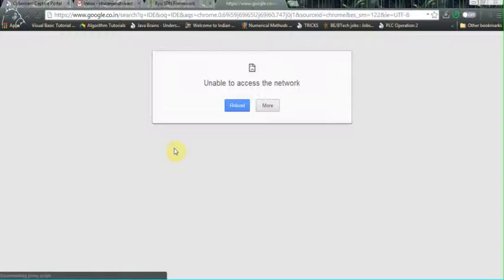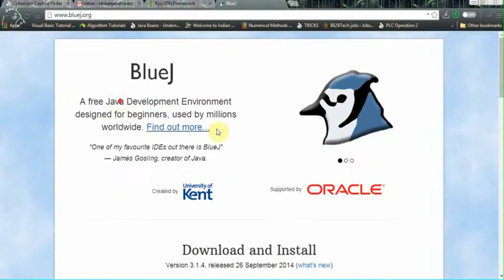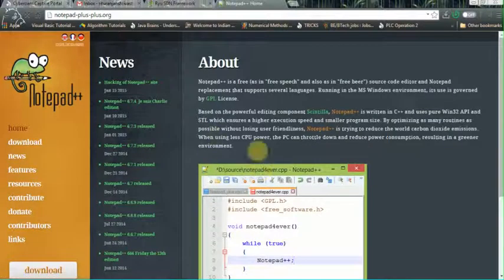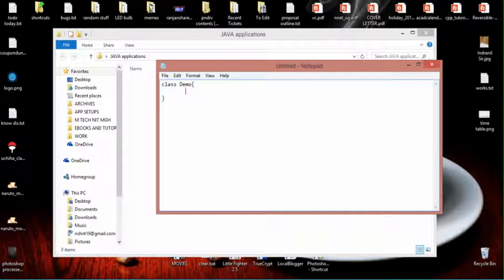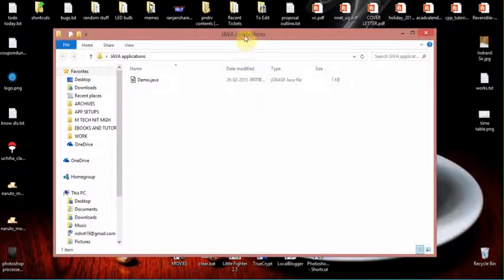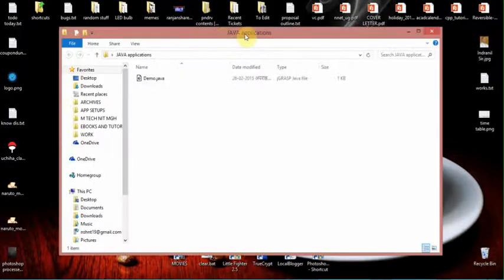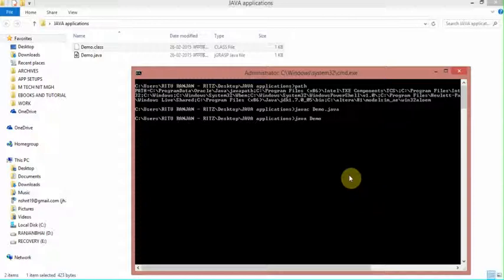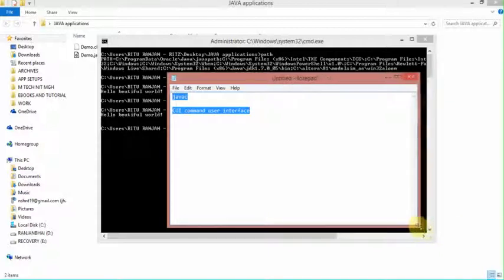2 Hello World Program in JAVA (CUI)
This video teaches you to write your first java code and run it in command prompt of Windows.